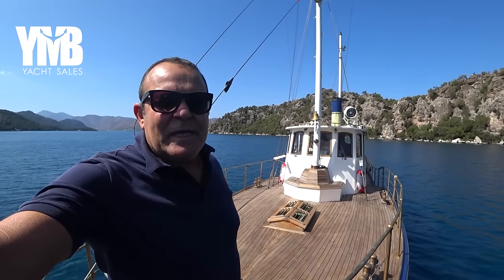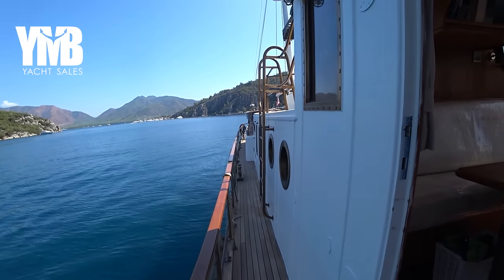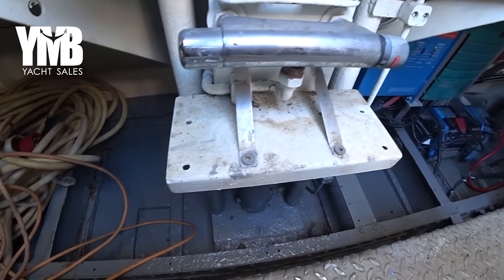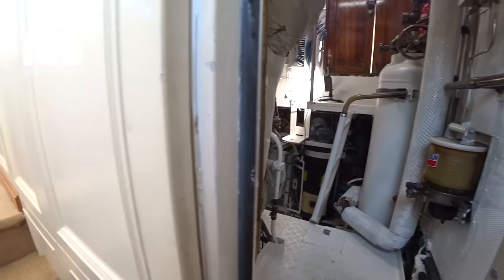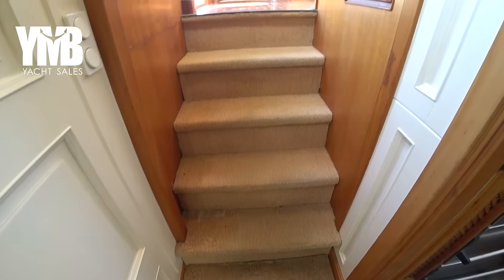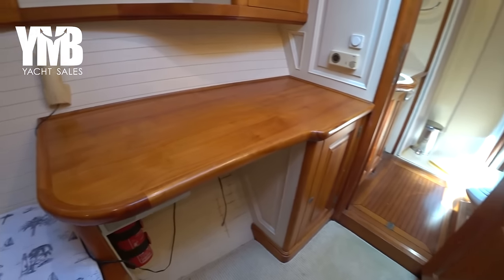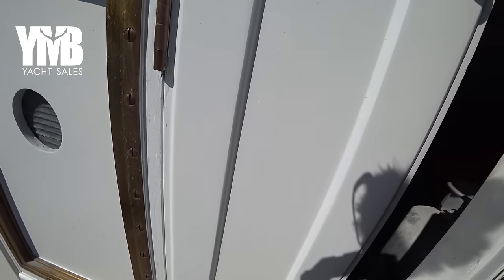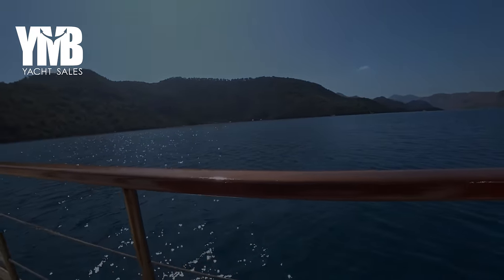24 M LÜRSSEN / WWII 1938 GERMAN NAVY VESSEL CONVERTED TO A YACHT FULL WALKTHROUGH / Keen Seller!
YMB YACHTING LLC
Eliad Hagiladi

Chapters:
Intro 00:00
Fore Deck 01:32
Aft Deck 06:28
Aft Technical area 08:37
Dinghy launching 10:07
Saloon 10:38
Galley 14:55
Pilot house 18:17
Guest cabins 21:53
Engine room 28:13

24 m WWII German Navy Boat converted to Classic Yacht

History
24 m Steel frames / wooden planking hull, Classic MotorSailer yacht rebuilt  from1938 WWII German Navy SHIP (TF104)  Originally built in Lürssen Shipyard Germany.
 Survived the II war, surrendered to the British Navy and converted into a yacht in ‘87 with a whole rebuilt from its keels and ribs.  (At that time Costing +million Marks)
She has 2 cabins for 4 guests and accommodation for 1 crew. Beautiful full beam saloon located amidships. Equipped with Air-conditioning system and heating system.
Over the years she had few refits, main one being in 1987 in which the vessel was converted to a motor-sailor and a new MWN diesel engine with 8 cylinders was installed, last refit being in 2020.
The last refit includes New Electrical Panels with automatic load distribution (Generator kicks in automatically when load raise) Deep service of her main engine and hydraulic system (which runs the bow thruster) Painting and reinforcing the hull, adding a new battery set, refreshing all mechanical systems in the engine room and a New Garmin navigation equipment.

Main Features
Built: 1938
Shipyard:  Lürssen, Germany
Refitted: 1987, 2004, 2012,2020
Hull material Steel/Wood  (Frames from steel covered with wood planking)
Naval Architecture: German Navy
LOA : 24 m
Yacht Beam: 4.7m
Draught at deepest: 1.5m
Main Engines – 1 X MWM 345 hp (From 1987)
Cruise Speed is 7.5 Knots @ 850 RPM
Fuel consumption @20 Liter Per Hour at 7.5 knots.
Registration: Delaware, US